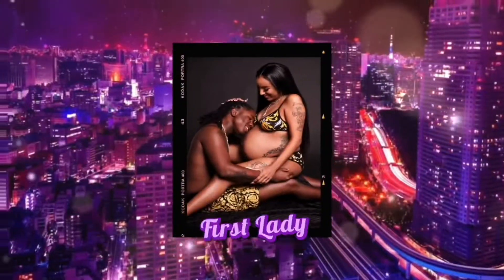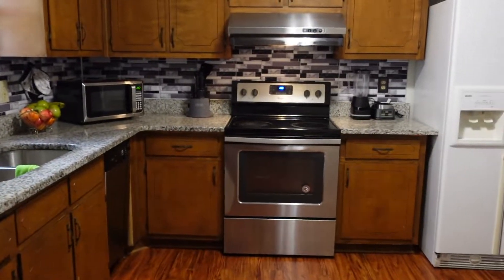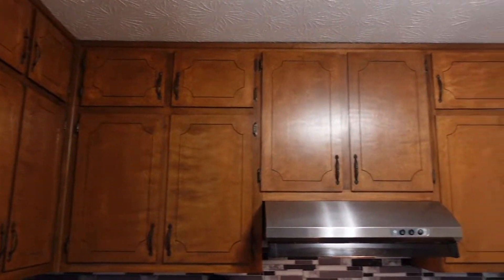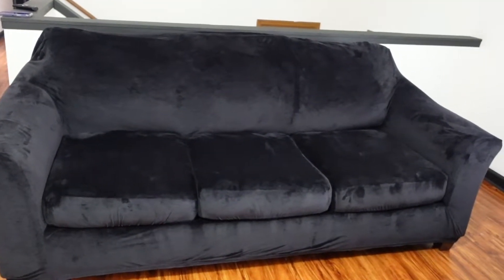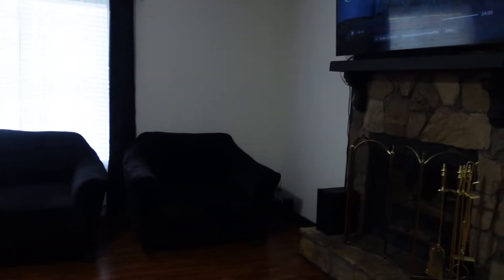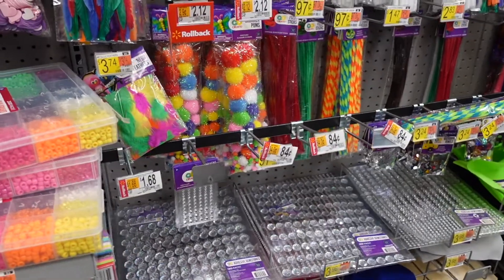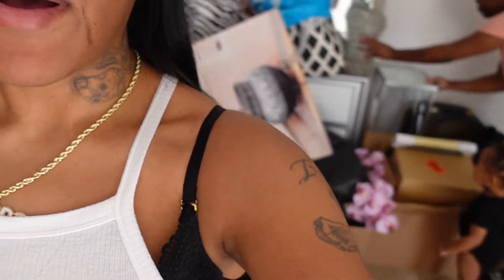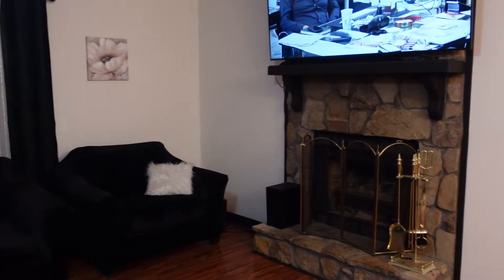Easy DIY Ideas When Your Balling On A Budget 💰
I’m back again mudasucka (in my Nigerian accent) lol. So here’s part 2 of my video. If you haven’t already seen part 1 basically I just moved into a new house and I like to change around my decor usually every season so I’m giving tips on how to ball on a budget 😊 Y’all know we have kids and other important priorities And we like new stuff all the time at the same damn time 🤣🤣🤣 So here’s a few ideas on how to decorate your house without having to break your pockets 😏